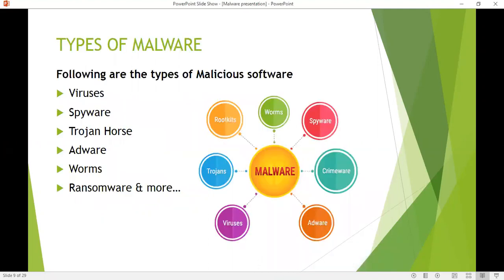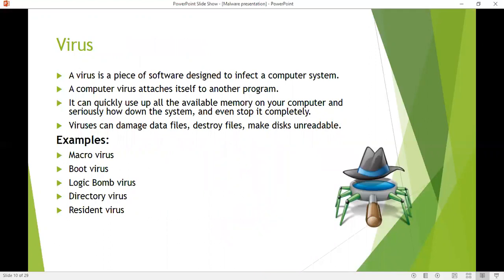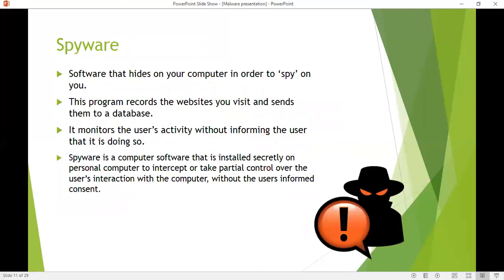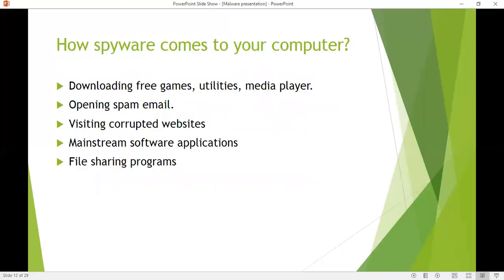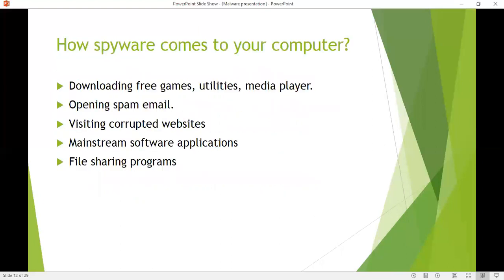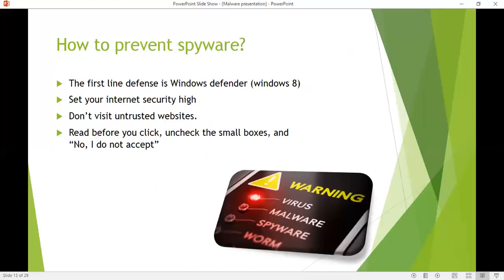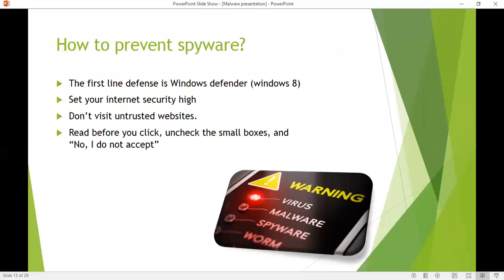Malware and its Types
Malware is a malicious software that gets installed in your device and performs unwanted tasks.
Mainly designed to transmit information about your web browsing habits to the third party.